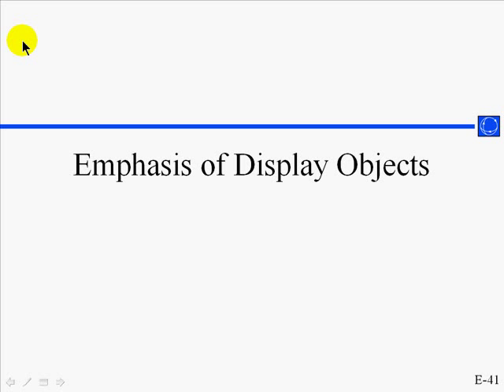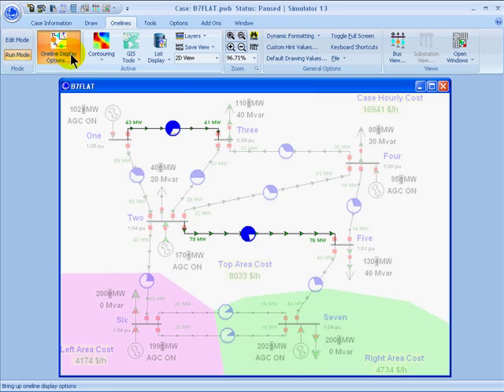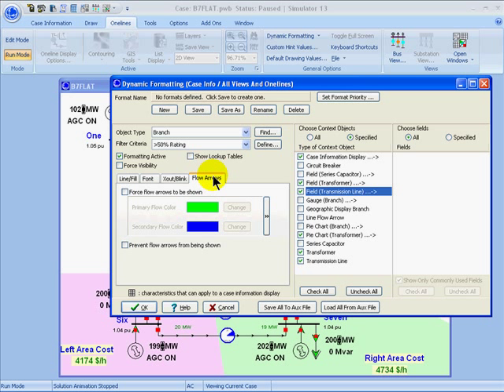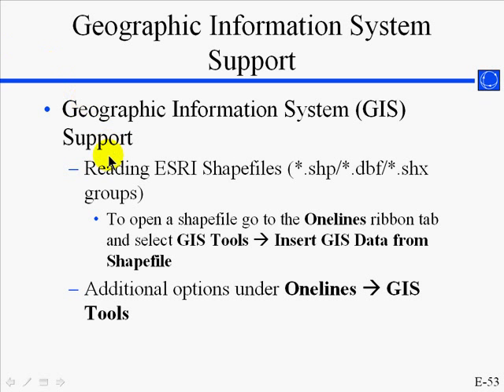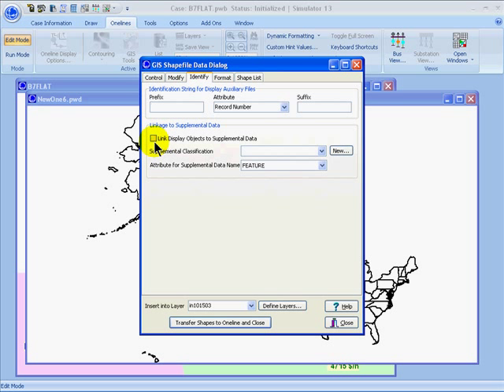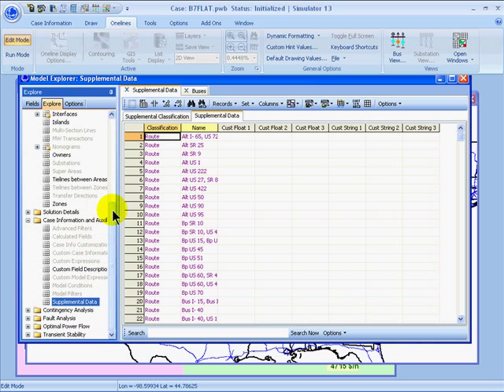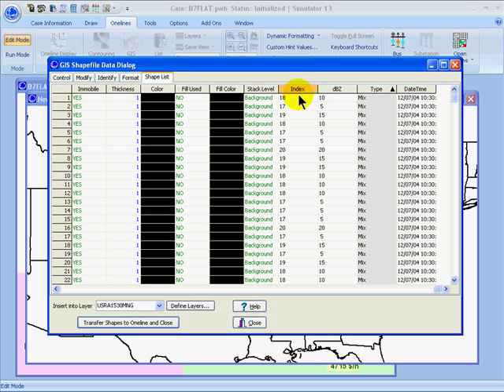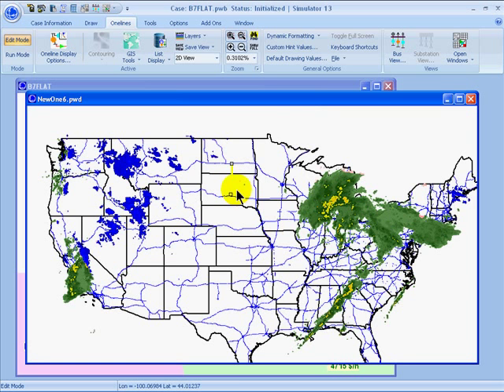Training: Contouring and Advanced Visualization